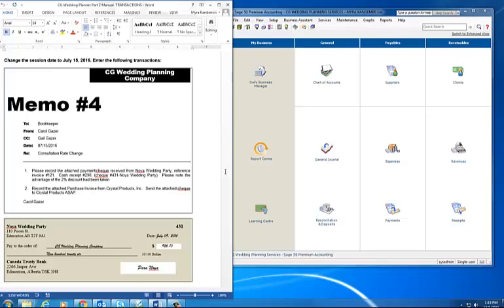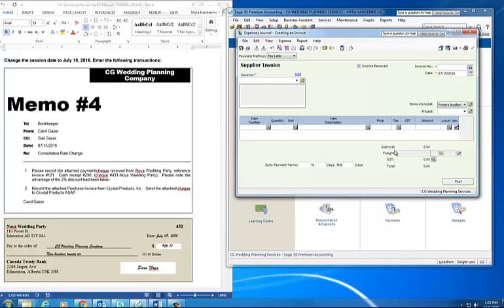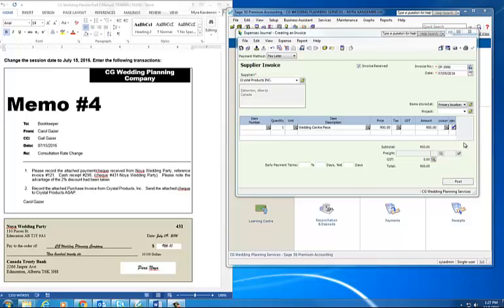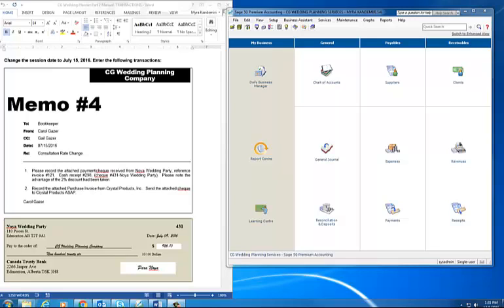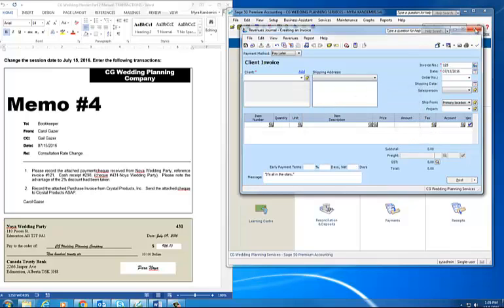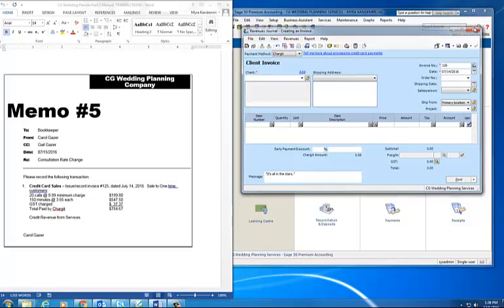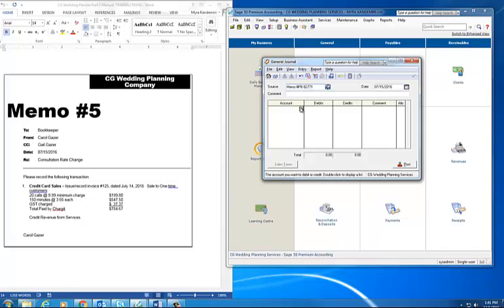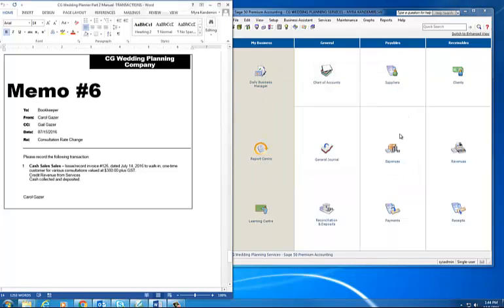Part 15 Entering Transactions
This video takes you through entering more transactions in Sage 50.